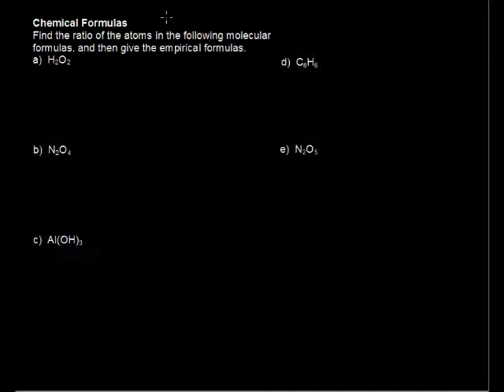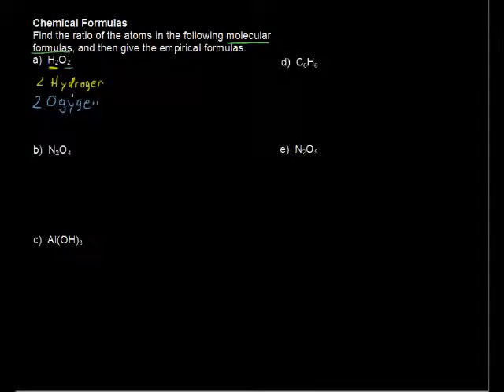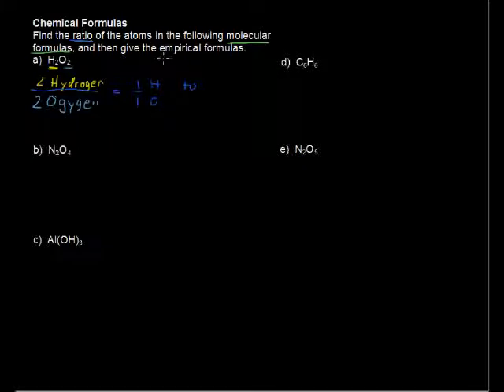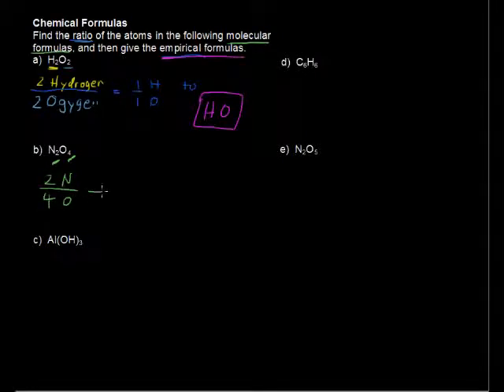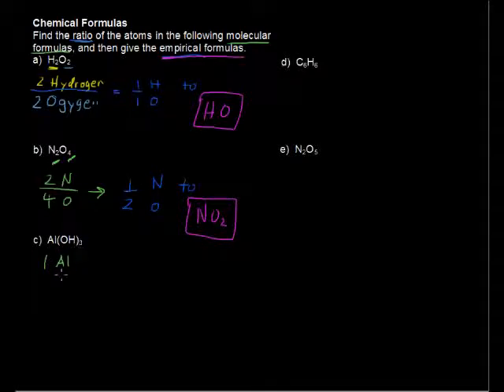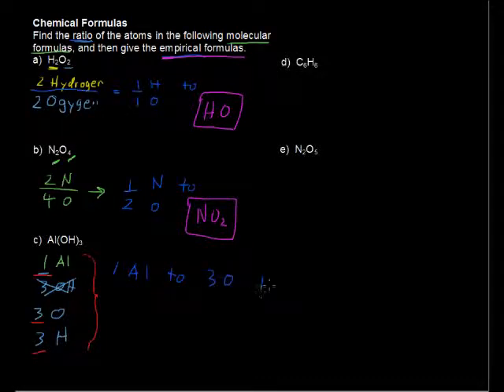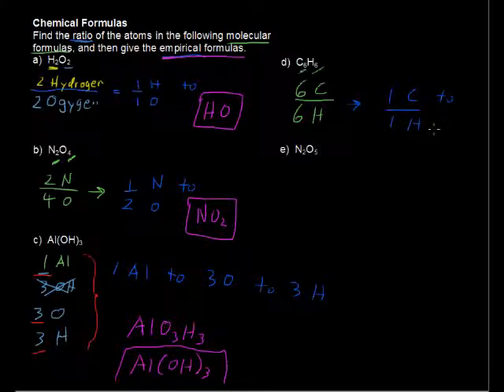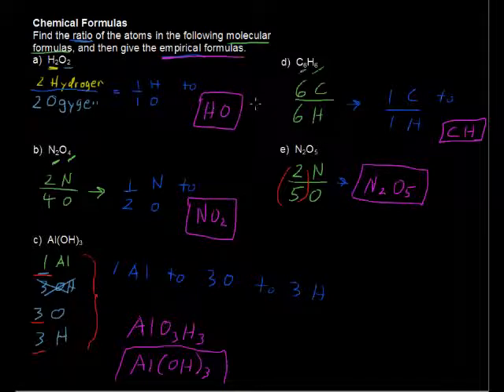What are Chemical Formulas? What is the difference between Empirical & Molecular Formulas?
What are Chemical Formulas? What is the difference between Empirical & Molecular Formulas? - Chemistry Tips. Looking for college credit for Chemistry?